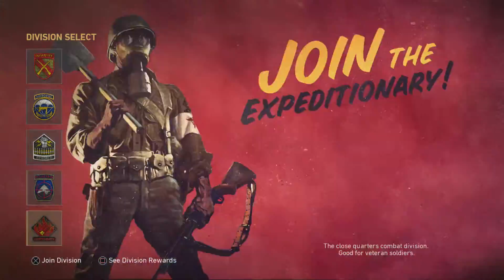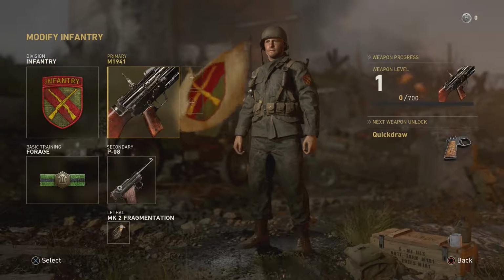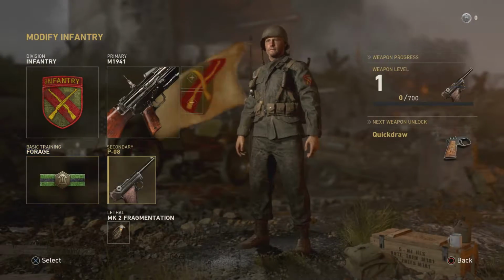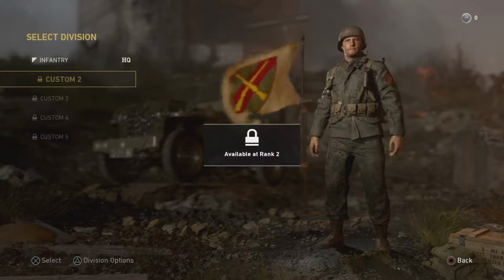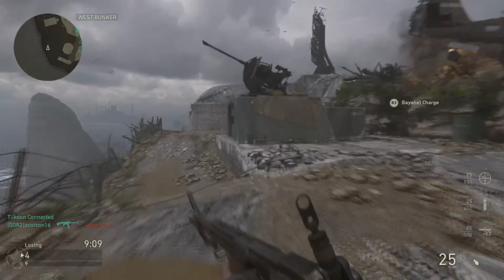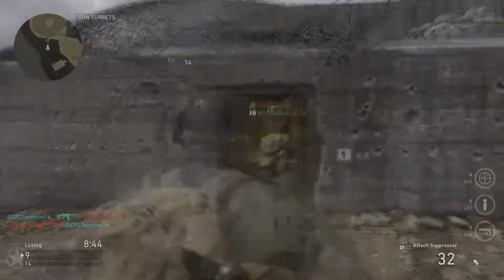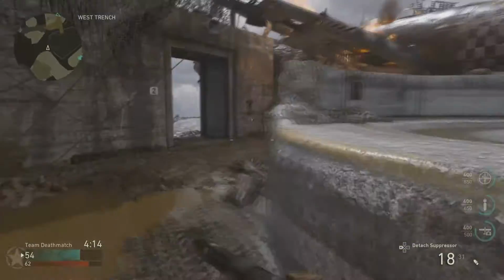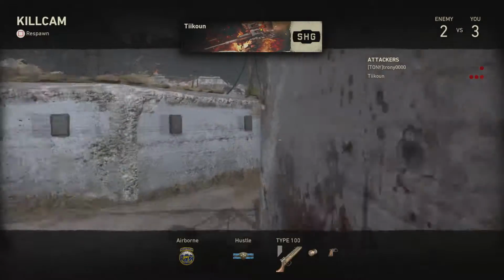First Ever Game - COD WW2 Beta - Episode 1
Austin jumps into the world of Call of Duty World War 2 for the first time, let's see how his first game goes.